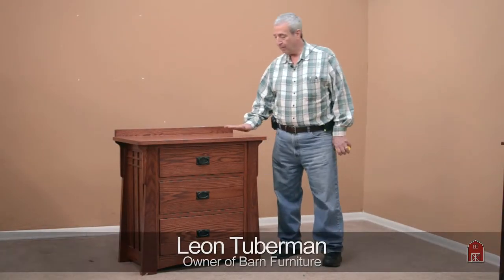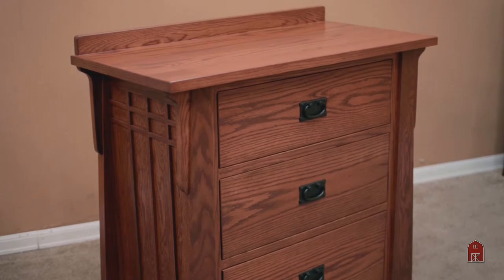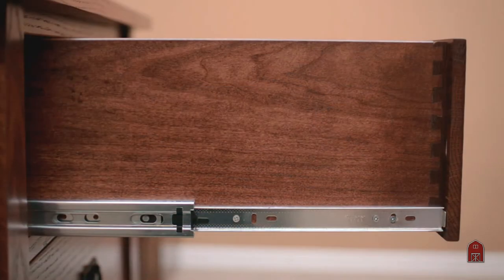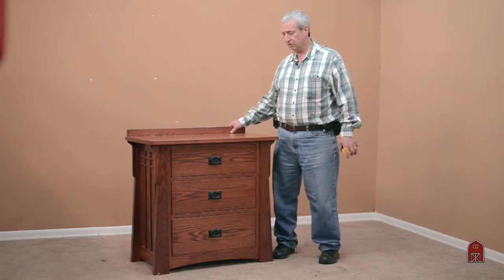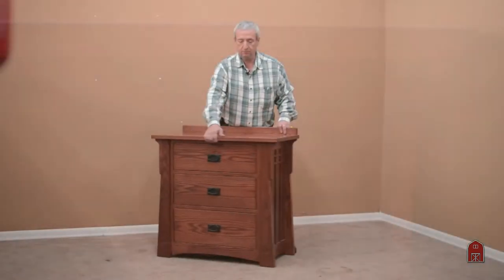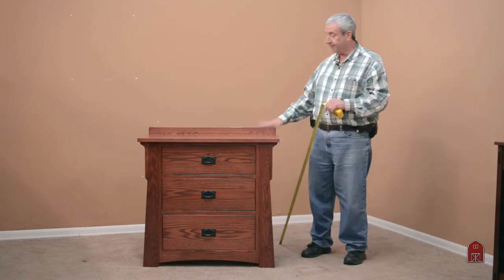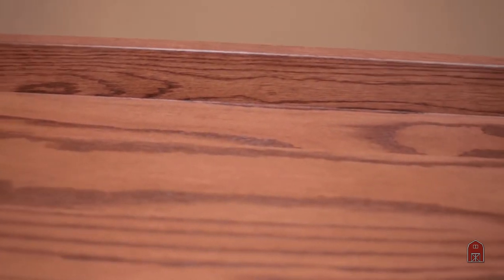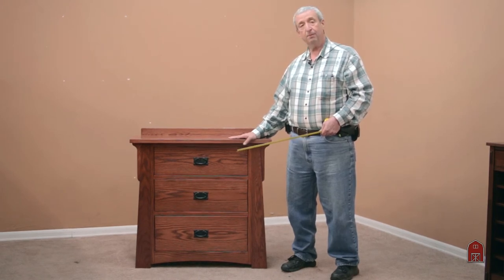Barn Furniture - Custom Bungalow Chest / Night Stand in Solid Oak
Custom Bungalow chest with angled sides and corbels. Dovetailed joints and full extension drawer runners. Faithful to the  designs of Gustav Stickley  and Frank Lloyd Wright.